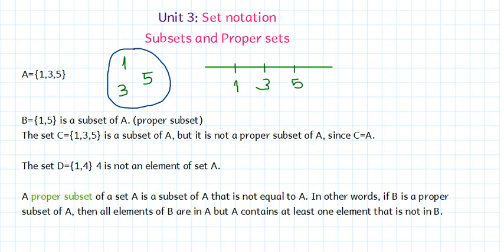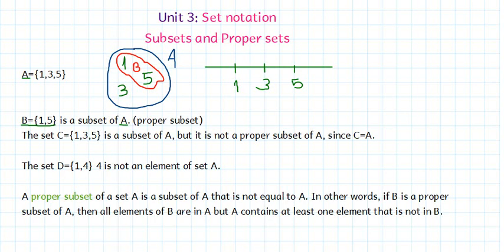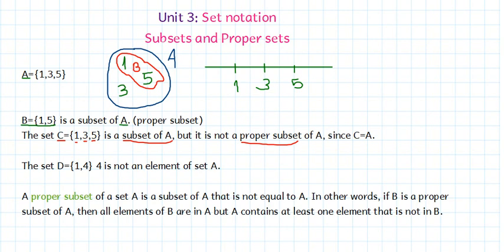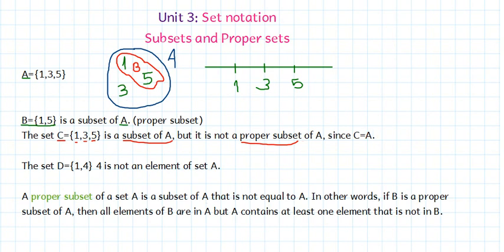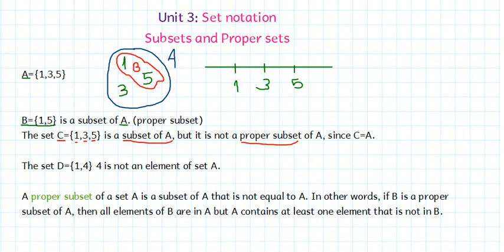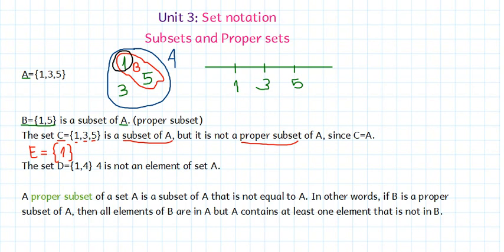UNIT 3: SET NOTATION AND VENN DIAGRAM (SUBSETS)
Some definitions and examples.